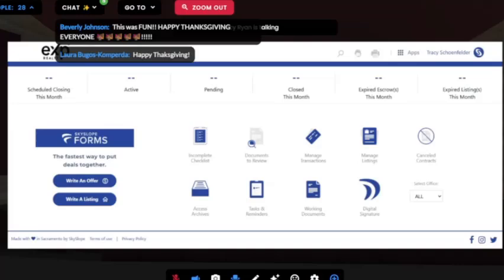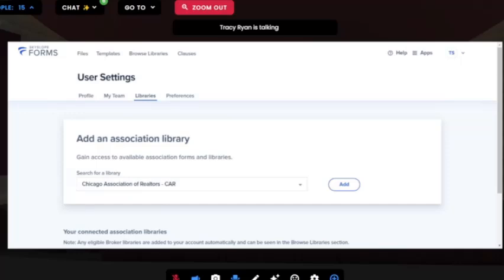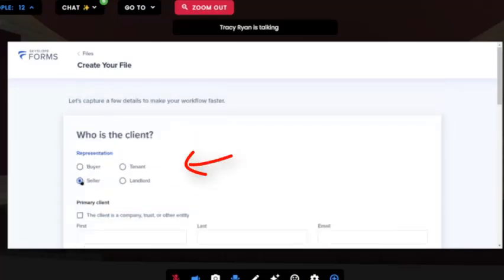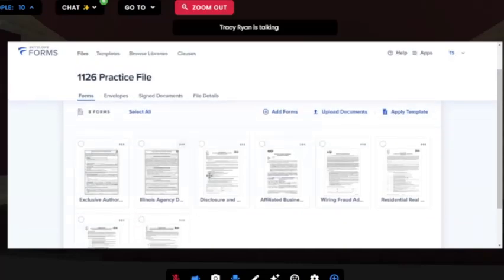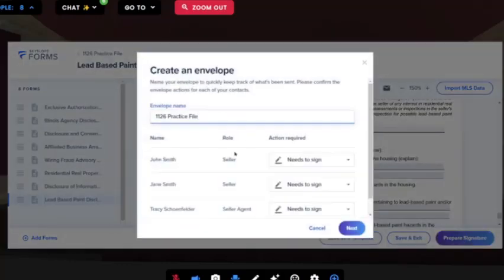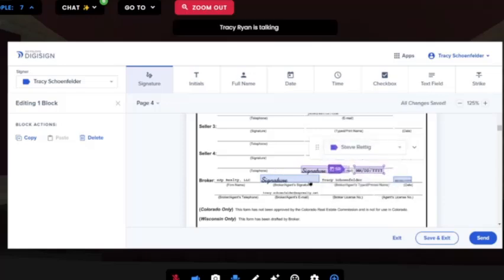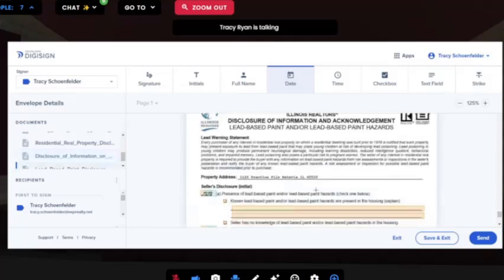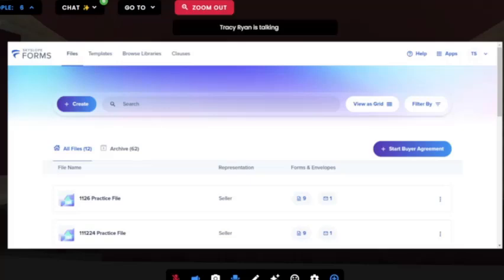Skyslope Templates and Forms eXp Realty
Save Time (and Money) by using pre-formatted Templates created by eXp Realty for your use with Listing Agreements and Buyer Agreements. Learn how to access your State and Local Board Forms and eXp Realty Forms in Skyslope!  With your staff Managing Broker Tracy at eXp Realty Illinois!